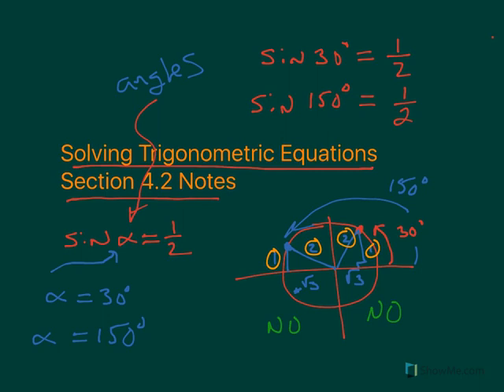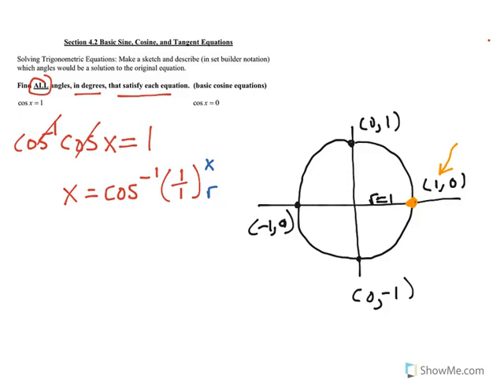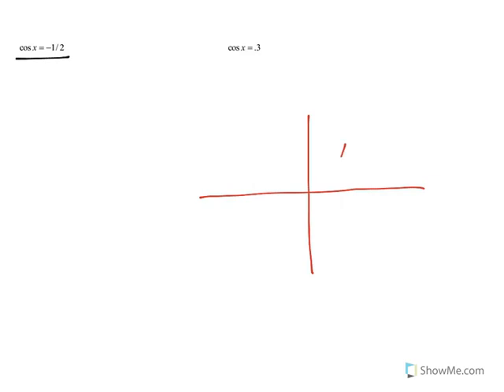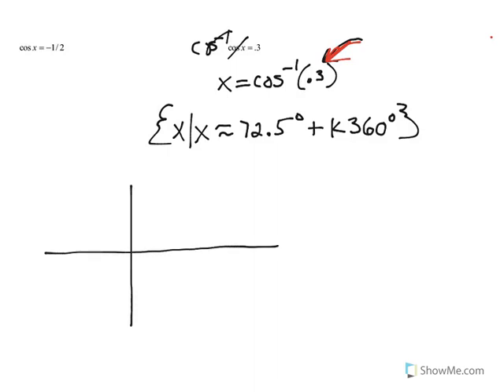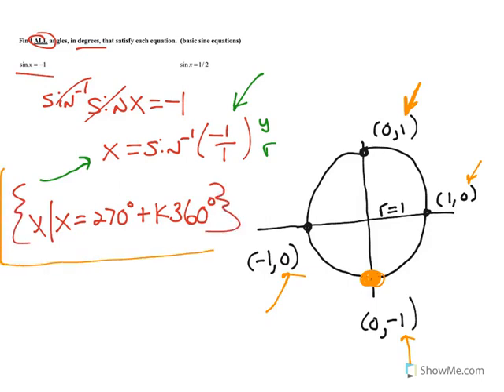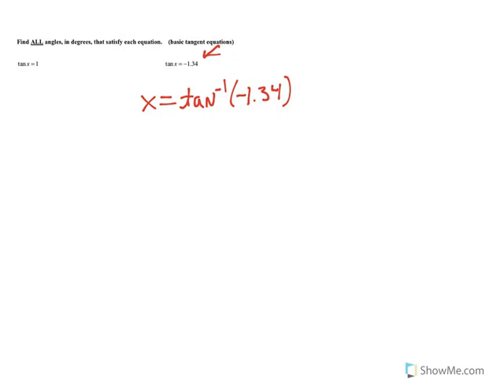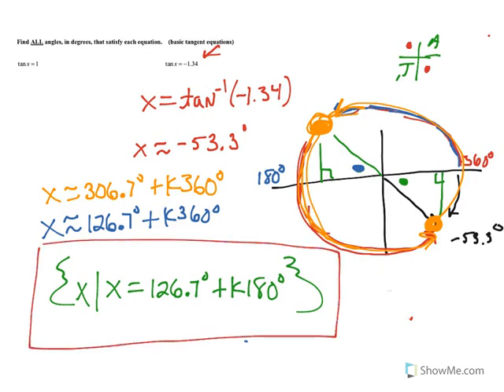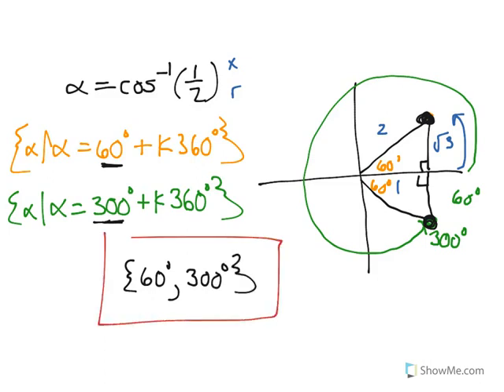Solving Trig Equations 4.2 Notes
Notes and examples for solving trigonometric equations.